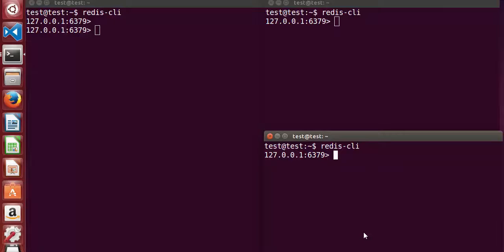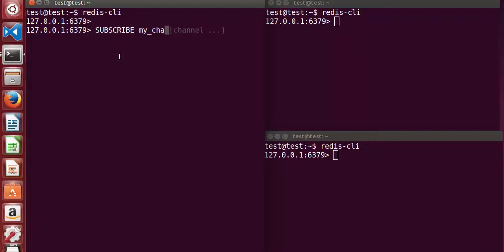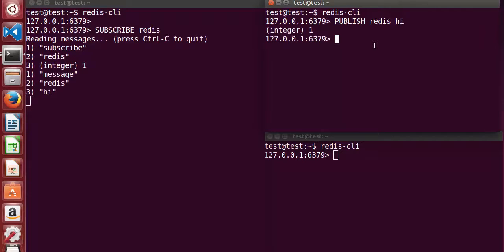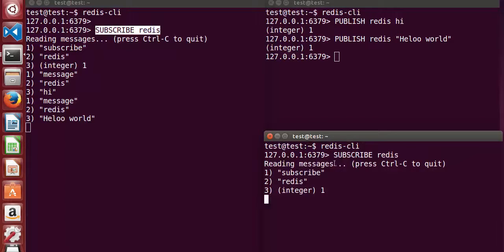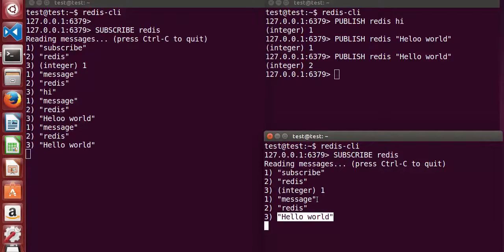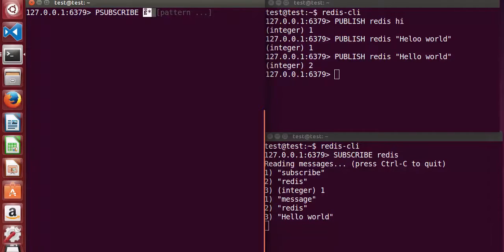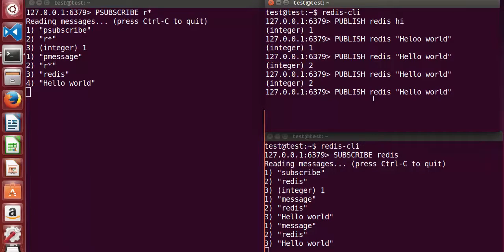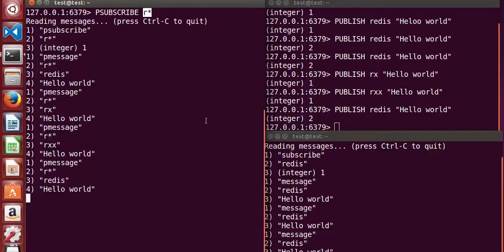Redis Tutorial for Beginners 11 - Redis Publish Subscribe